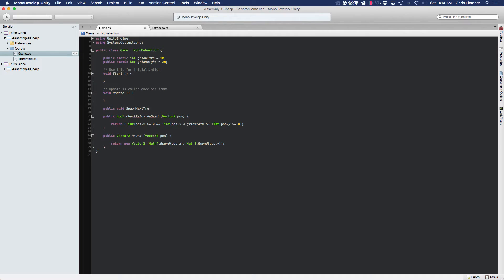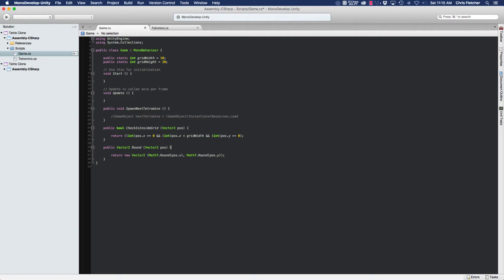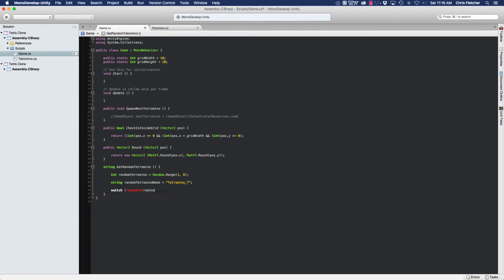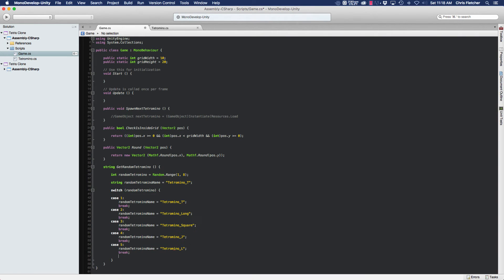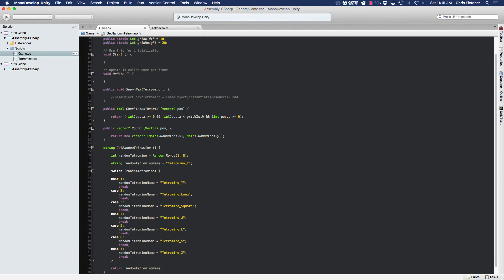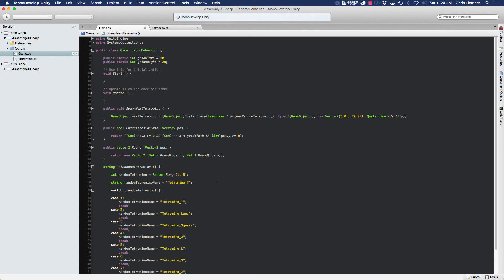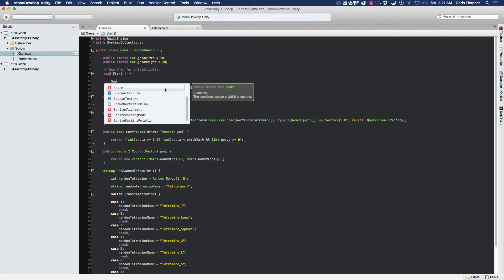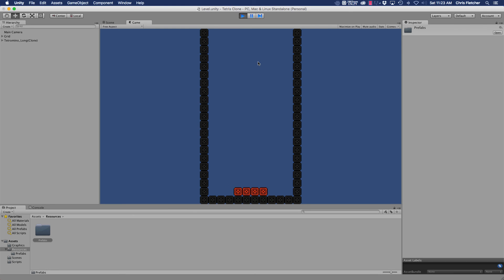How to make a game like Tetris in Unity 5 - Part 5 - Instantiating Prefabs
► Source Code

In part 5, we are going to cover how to instantiate Prefabs because we will need this ability in order to spawn random tetrominoes later.

► You might also like to watch "How to make a game like Pong in Unity - Part 1"